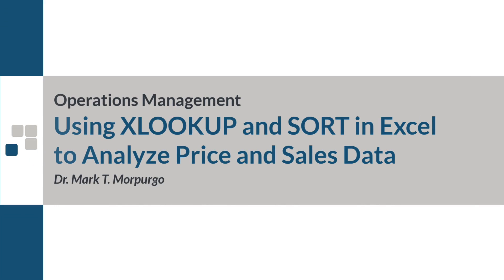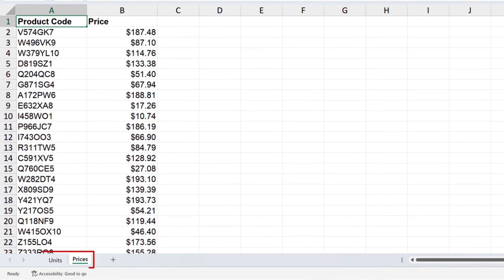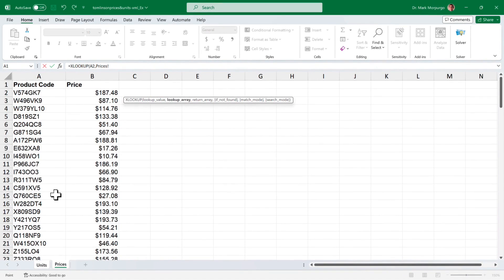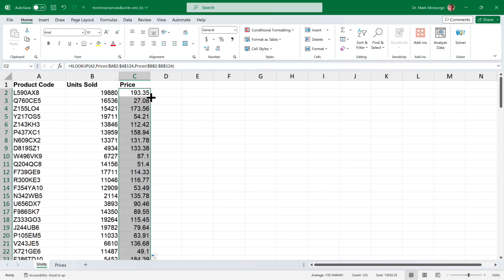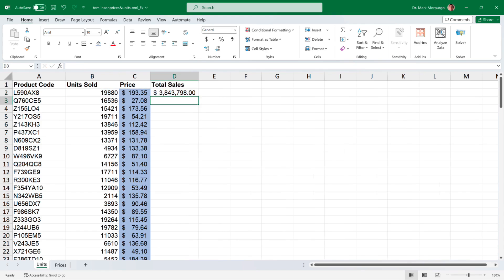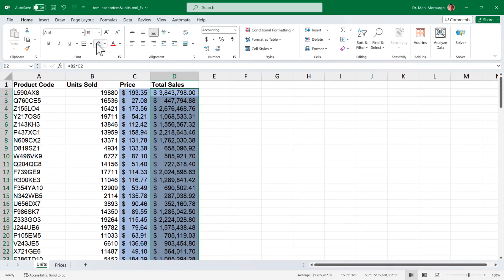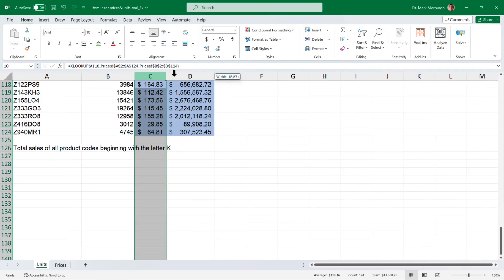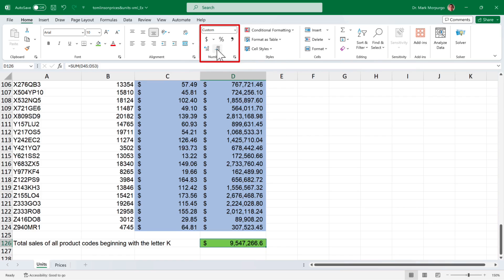Using XLOOKUP and SORT in Excel to analyze price and sales data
This problem walkthrough video will demonstrate how to use the Microsoft Excel and the XLOOKUP function to analyze price and sales data.